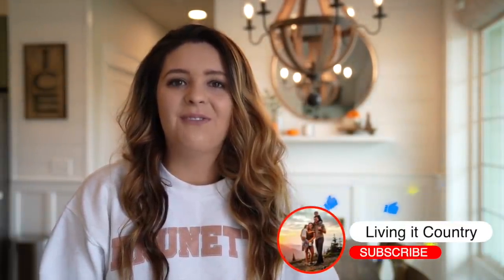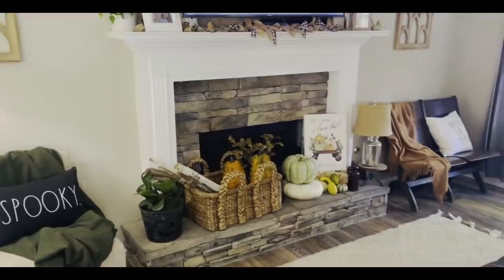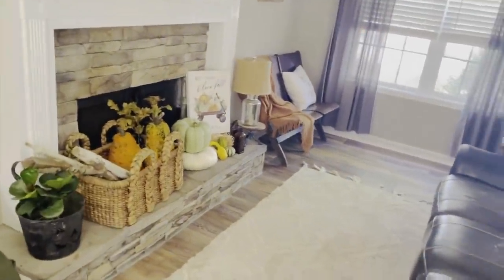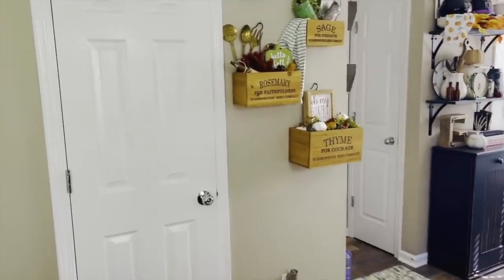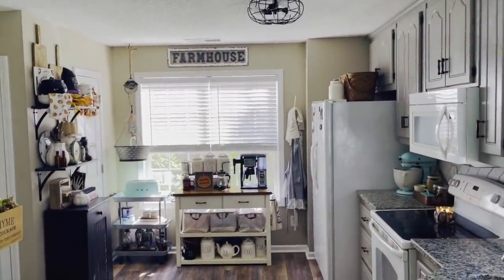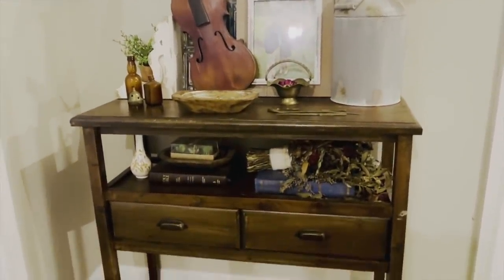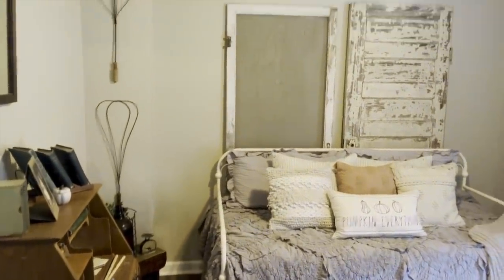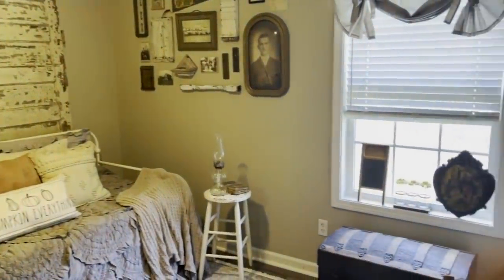Fall Farmhouse Home Tour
Hello friends! Hope you are all having a beautiful fall evening! Tonight we are sharing the stunning home of Candice from @citygirl_Farmhouse on instagram. She has a stunning home and such wonderful ideas on decorating that I know your going to love! Make sure you give her some love by following her and comment your favorite thing about her home! Love to you all!
xo,
Holly

Need Energy but don't want Coffee? Get 4 Free Energy Bars + .95 cent shipping

Small Business Shares ❤

White Cottage Goodes Vintage Goods Shirts

White Cottage Farmhouse Vintage Flash Cards

Graceful Paper Company Fall Doormat

Farmhouse Streusel Candles Save 20% with code COUNTRY20

Fall Matches

Fall Door Mat

Pumpkin Frame Art

Robot Vacuum
Samsung Frame Art
Simply Earth December Box of Essential Oils- Get a FREE Bonus Box with code: Livingitcountryfree
6.7dede9
Home Decor -